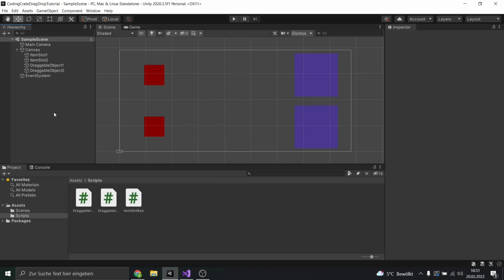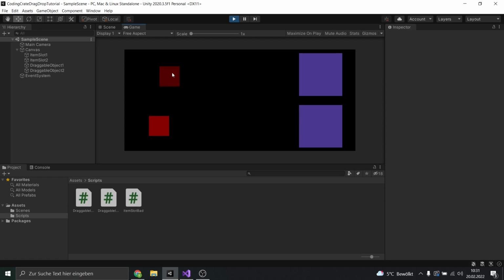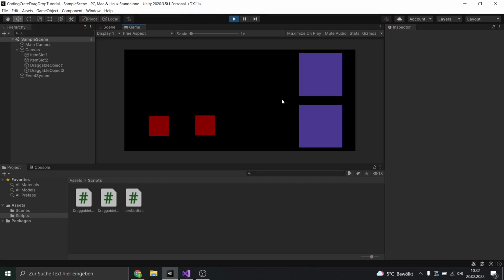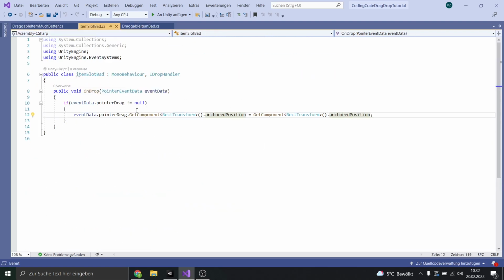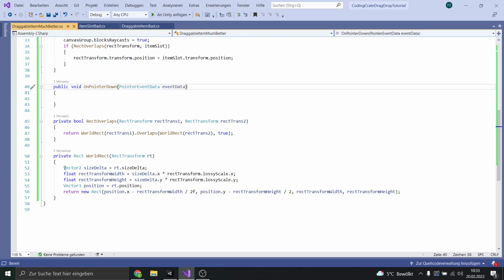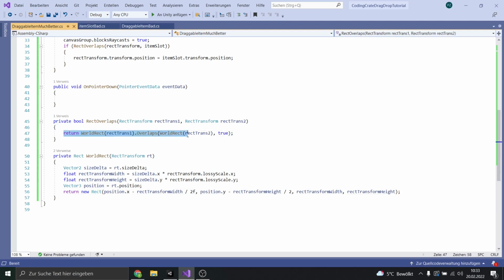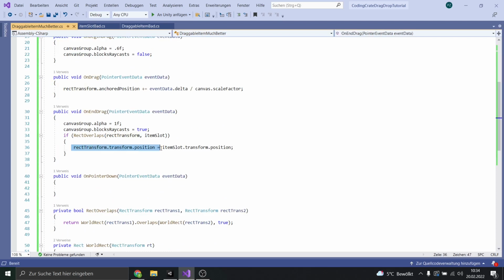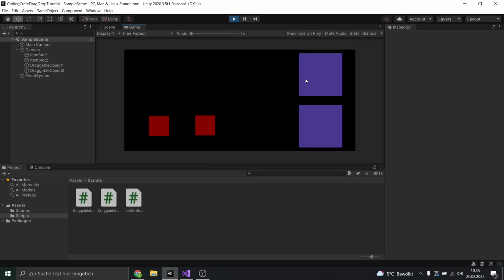Unity Drag & Drop doesn't work? Here's the fix!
In this short tutorial i'm gonna show you how to fix two common problems you will encounter if you try to implement Drag and Drop in Unity and use the most popular tutorial.
It can happen that even if you drop the item into the slot, it doesn't recognise that correctly or that the item ends up in the wrong position if you set an anchor for the item slot. Here i show you the fix for both of these problems.

The first problem is that because of how the IDrophandler interface in Unity works, the itemslot sometimes doesn't recognise that the item is overlapping with it and dropped into the right position. This can be fixed by using a different solution with Rect.Overlaps and checking manually if the two UI elements overlap instead of using Unity's built-in function.

The second problem is that the item snaps into the wrong position when there is an anchor to the itemslot. You need anchors in order to have the UI at the right position no matter what the resolution is, so simply removing them is not an option. Rather change a line in the code and use transform.position instead of RectTransform.anchoredPosition to set the new position of the item.

I hope you found this drag and drop tutorial for Unity helpful, here is some of the Code i used in this video:

Chapters:
00:00 Intro
00:09 Showcase of problems
00:47 Doesn't recognise overlap solution
01:55 Doesn't snap into right position solution